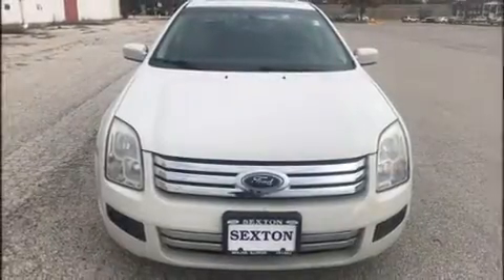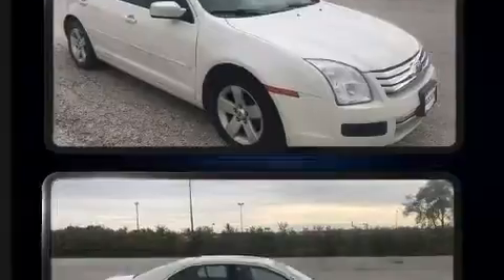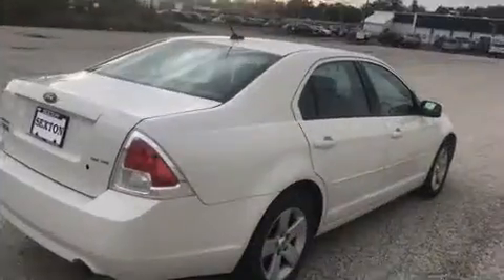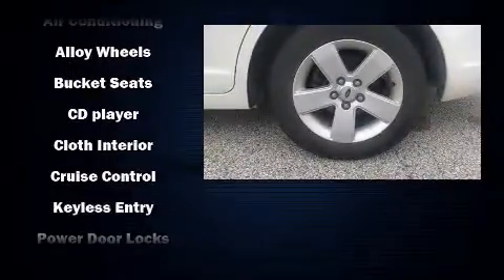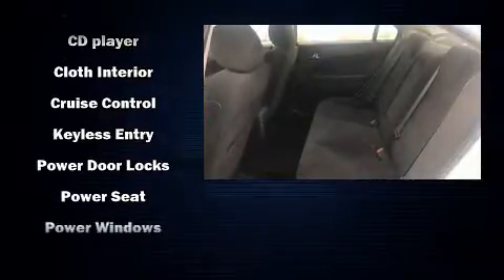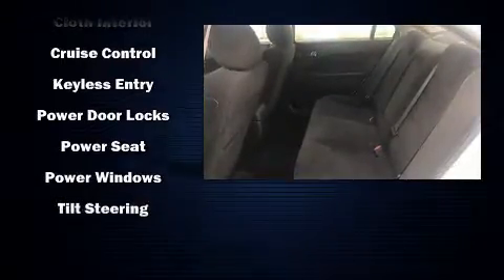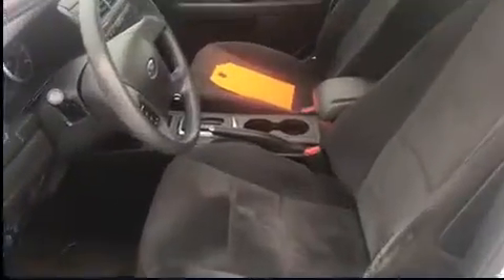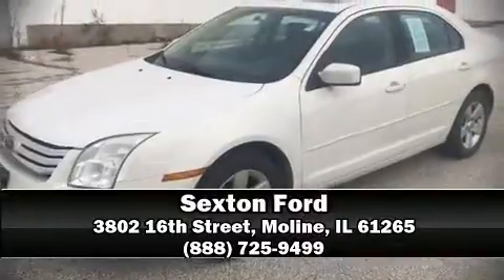2008 Ford Fusion SE V6 in Moline, IL 61265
Sexton Ford
3802 16th Street

Sensibility and practicality define the 2008 Ford Fusion. This 4 door, 5 passenger sedan is still under 75,000 miles! It features an automatic transmission, front-wheel drive, and a 3 liter 6 cylinder engine. Top features include power windows, air conditioning, front fog lights, telescoping steering wheel, power door mirrors, remote keyless entry, cruise control, and more. Ford also prioritized safety and security by including: dual front impact airbags, front side impact airbags, ignition disabling, and 4 wheel disc brakes with ABS. This car was designed with safety in mind, allowing you to drive with even greater assurance. Our experienced sales staff is eager to share its knowledge and enthusiasm with you. We'd be happy to answer any questions that you may have.